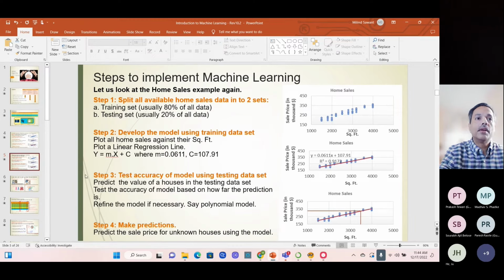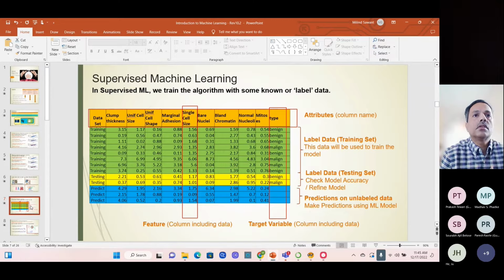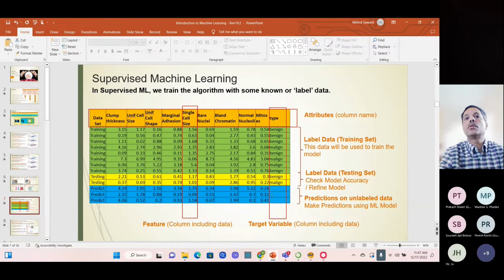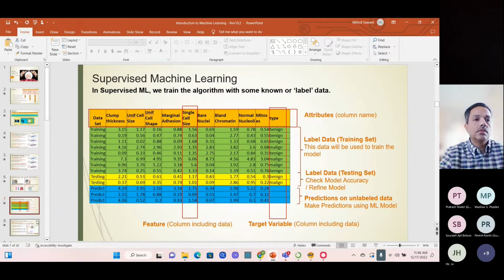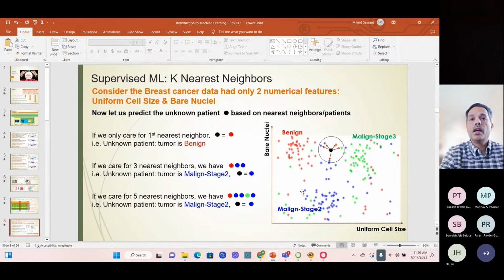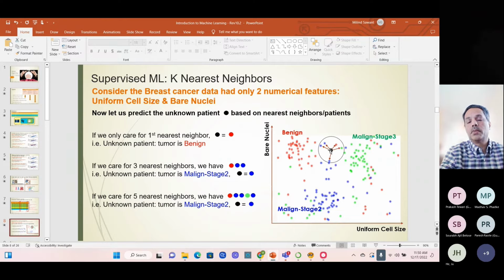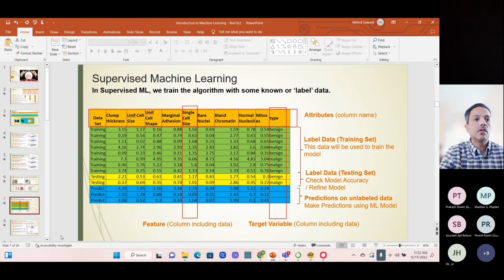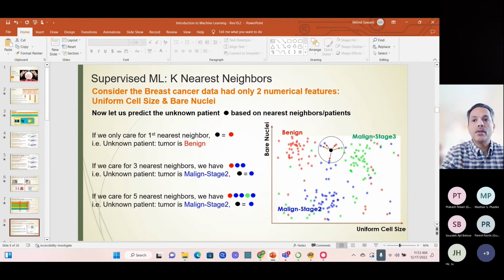Ep4: Use of Machine Learning in Healthcare (with k nearest neighbors)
In this episode, we will cover a simple ML algorithm called K Nearest Neighbors (KNN) being applied to Breast Cancer Detection. We demonstrate that ML can be also used for a categorical target variable (malignant, benign tumor). KNN is a type of Supervised Machine Learning algorithm.